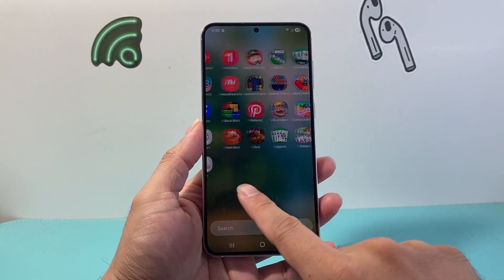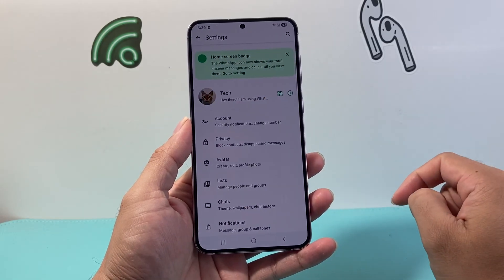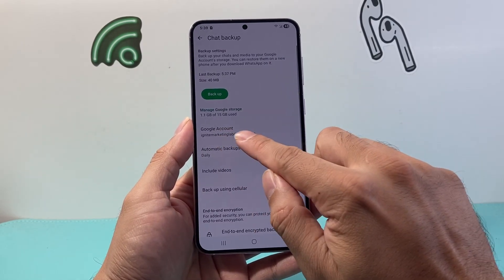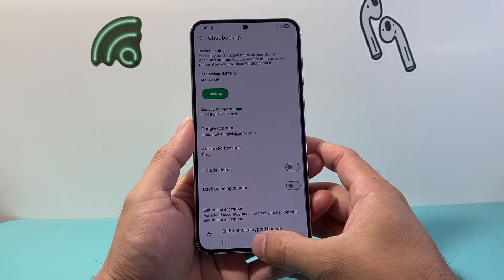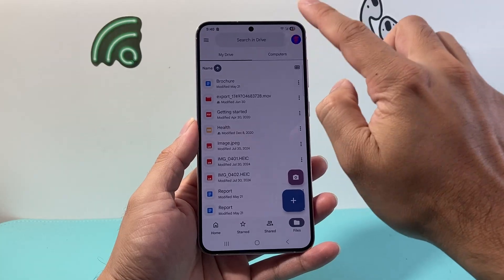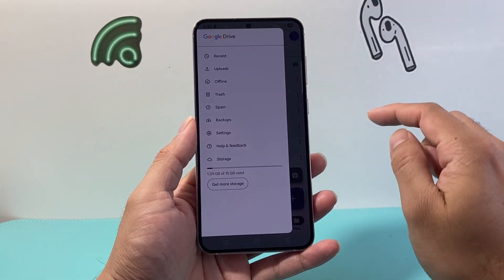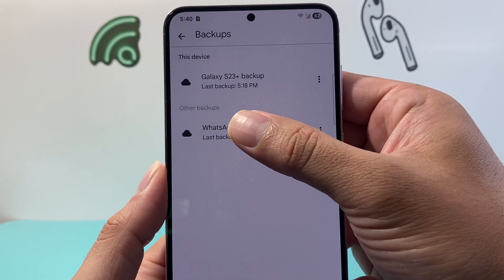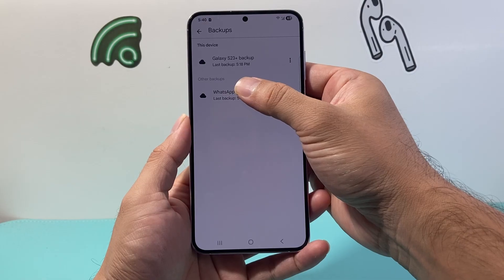How To Find WhatsApp Backup Data On Google Drive?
Looking to see where your WhatsApp Backup is in Google Drive? Here’s how to find it!